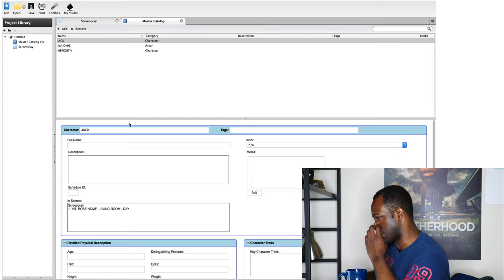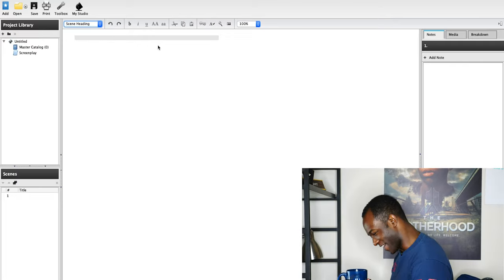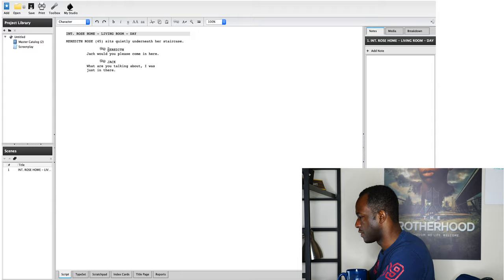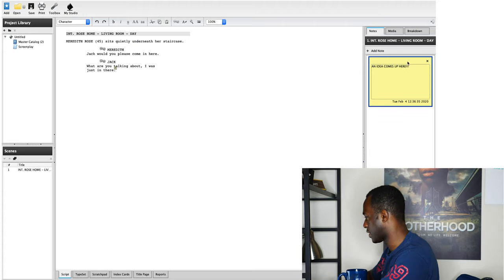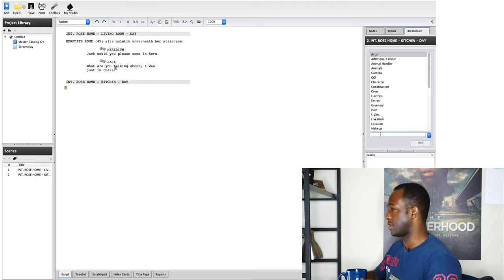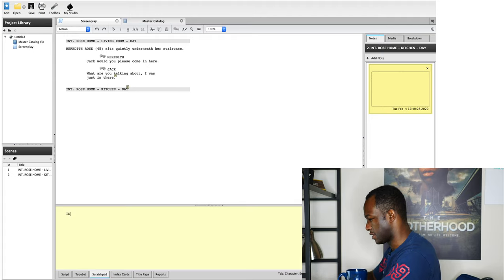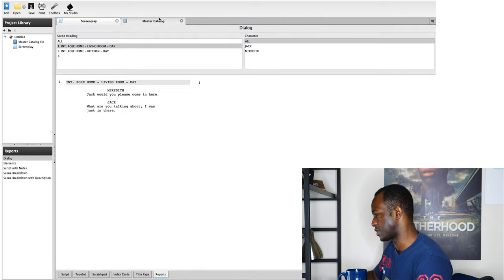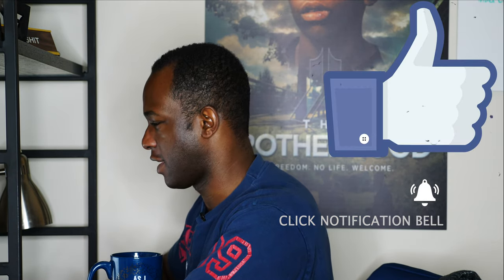Celtx Scriptwriting Tutorial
By the end of this video, you’ll know exactly how to use celtx and realize what these free screenwriting tools have to offer.

Save The Cat! The Last Book on Screenwriting You'll Ever Need (Mentioned in Video!)

Grab The Camera I Film With

Watch my Film for Free on Amazon Prime!

How to Write A Screenplay

How to Write Subtext in Movies

You a filmmaker? Here are some resources that’ll help you write your screenplays!

Writing Screenplays That Sell, New Twentieth Anniversary Edition: The Complete Guide to Turning Story Concepts into Movie and Television Deals

Story: Substance, Structure, Style and the Principles of Screenwriting

DM me!